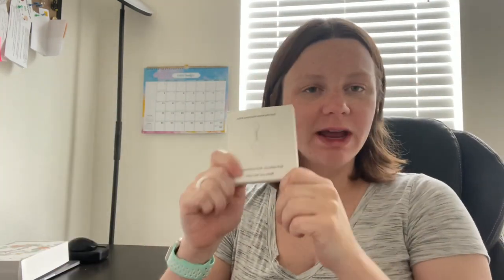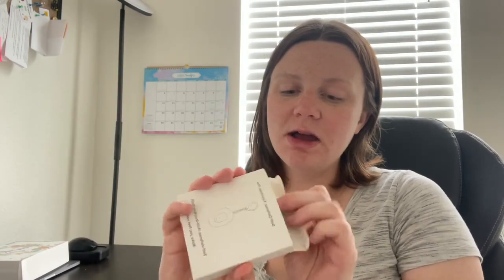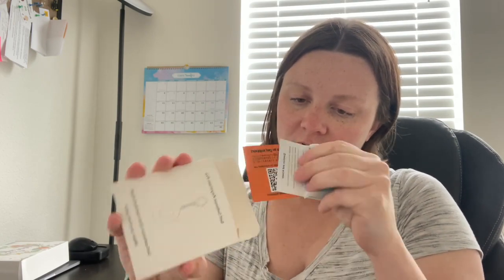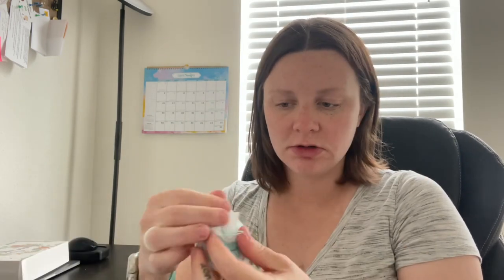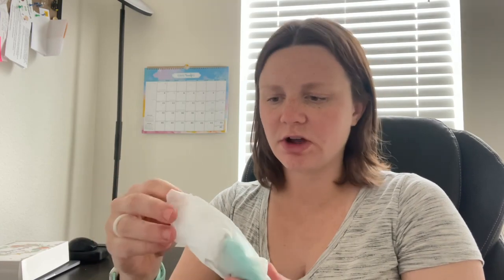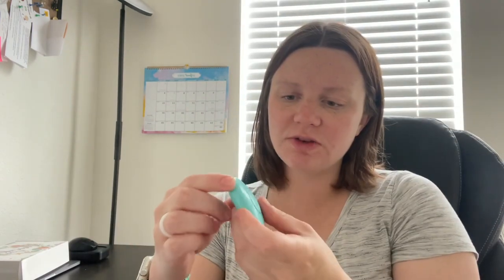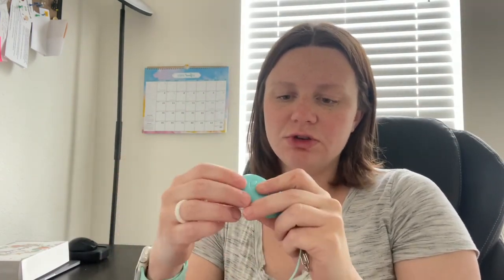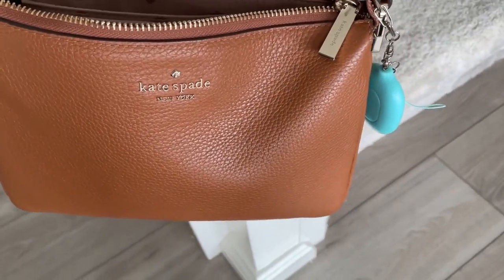Best Gift for Kids, Elderly, Women and Parents - PAPASAFETY Keychain Safe Alarm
Anti-theft and Self-defense Alarm

Brand Name: PAPASAFETY

1.Easy to Use - Pull the keychain out to activate it. The strobing flashlight and the piercing sound will go off continuously until deactivated by pushing the keychain back in.This safety keychain is small and easy to carry around with you wherever you go. It’s perfect for attaching to your keys, backpack, purse, or luggage.

2.Protect Your Valuables -The vibration alarm feature that alerts you when someone enters your hotel room without your permission or touches your valuables when you are away.When you are on a business trip, hang it on the hotel door handle. If someone enters the room without your permission, it will immediately trigger the sound and light alarm function. If you travel alone and need to leave your valuables temporarily, you can hang the product on your valuables. If someone secretly touches your valuables, the product will immediately emit a sound and light alarm.

3.Flashlight- it can provide a uniform high-brightness beam and a wider range of illumination to meet your daily needs.

4.Suitable for Everyone -  Smart and convenient device that can help you feel safe and secure wherever you go. It has a dual function of sound and light alarm that can scare off any potential threats and attract attention from others.This safety keychain for women self defense alarm is also used by seniors to call for help in case of fall, medical emergencies, accidents, or allergic reactions. Great gift for parents, college students and everyone that works evenings. Wonderful defense safety keychain for everyone.

5.Battery - Rechargeable and last up to 6 months on a single charge.